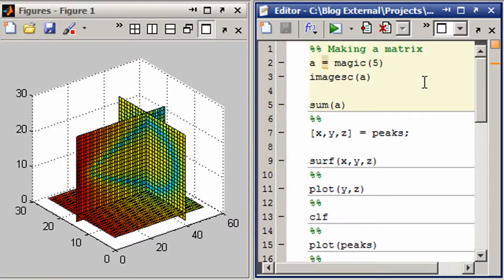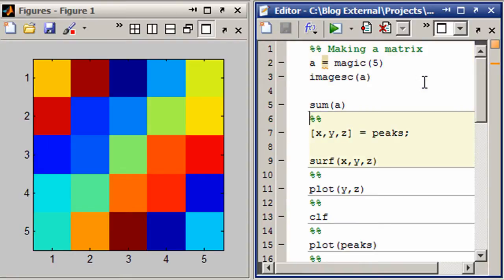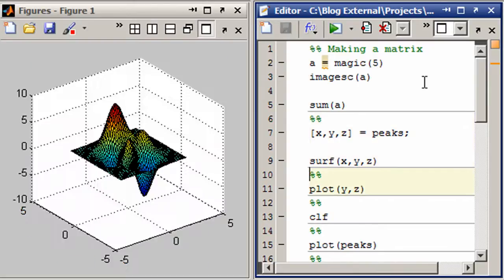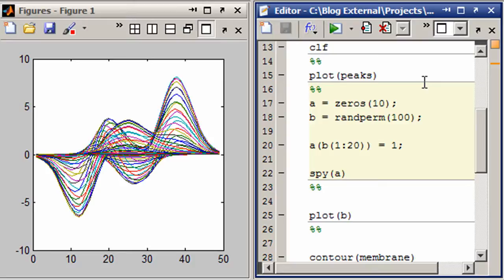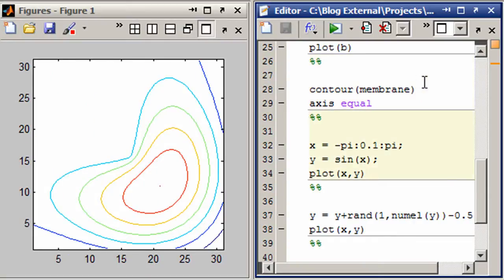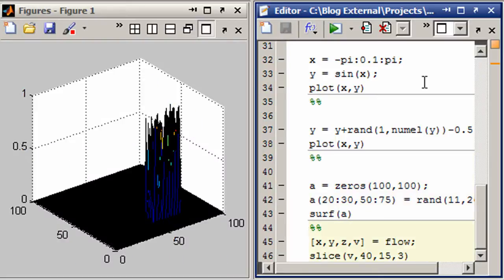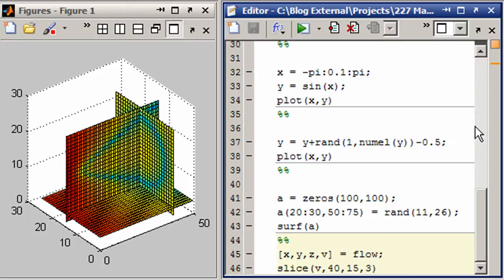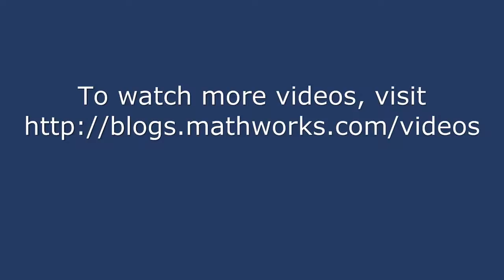MATLAB Tutorial: Making test data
Many times when trying to test an algorithm or understand code written by someone else, it is beneficial to run the code with data you understand already.  For that purpose, I have several standard types of data that I can quickly load or synthesize.  I know that these datasets do not have NaN, Inf, or any other entries that often wreck algorithms that do not need to handle them.